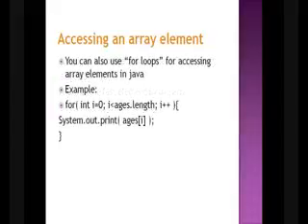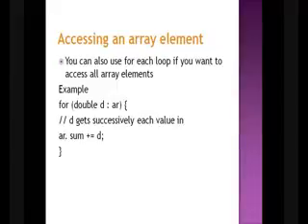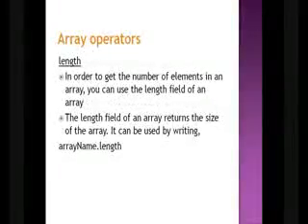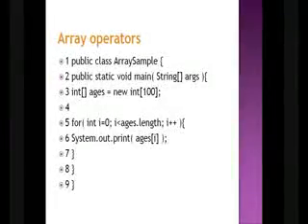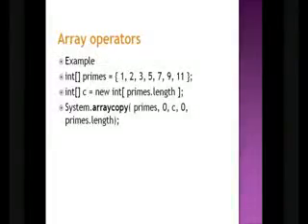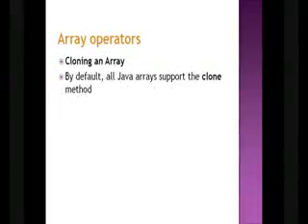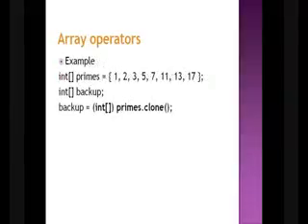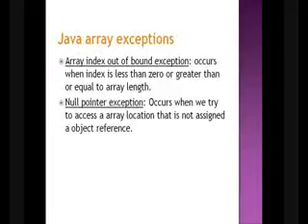PLDC Assignment part 2.5